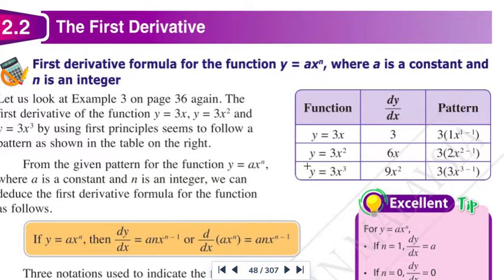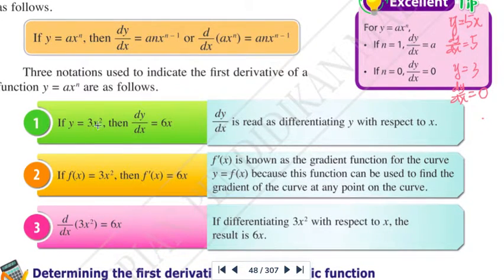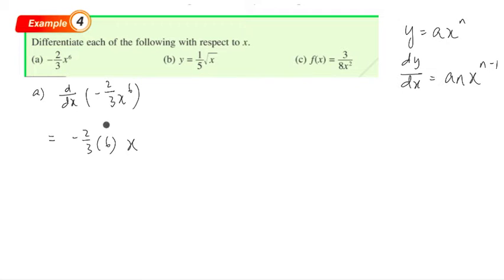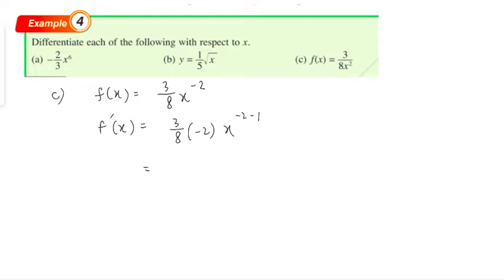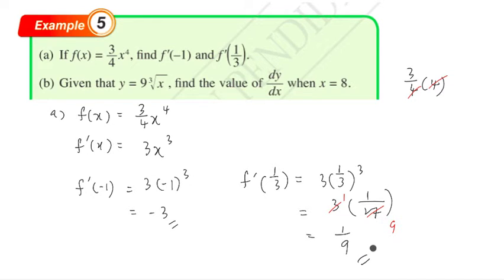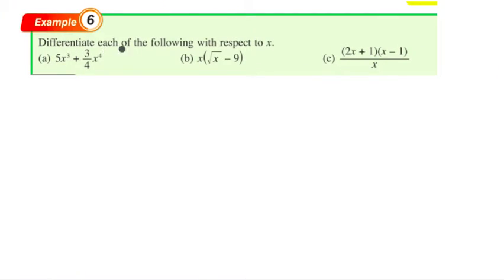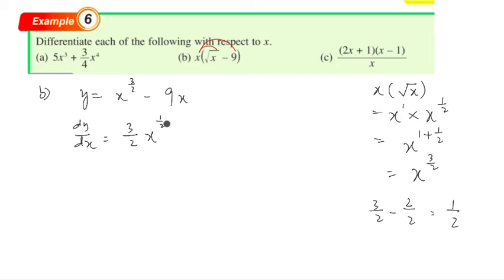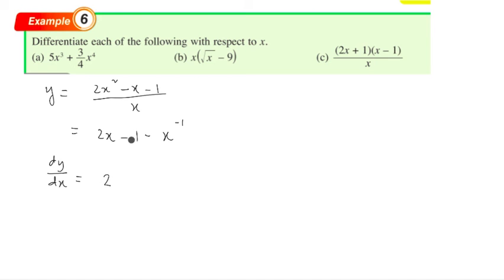F5C2_The First Derivative_Example 4,5,6_Differentiation_Additional Mathematics Form 5 KSSM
2.2 The First Derivative
TB Example 4, 5,6